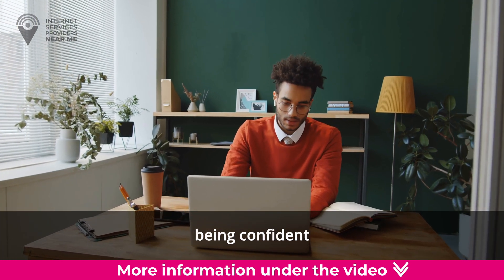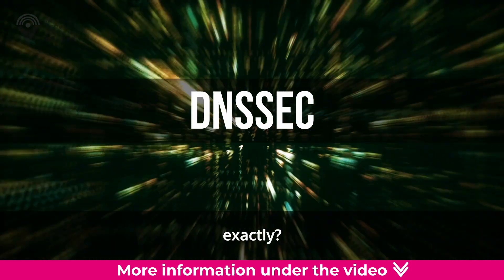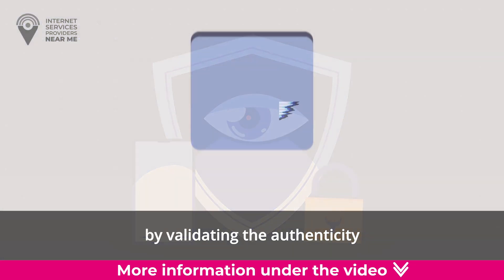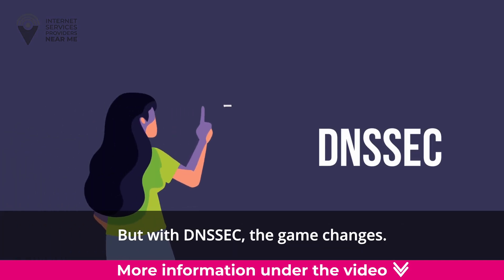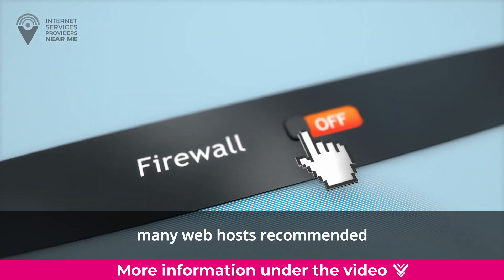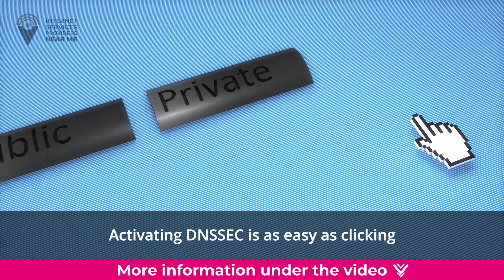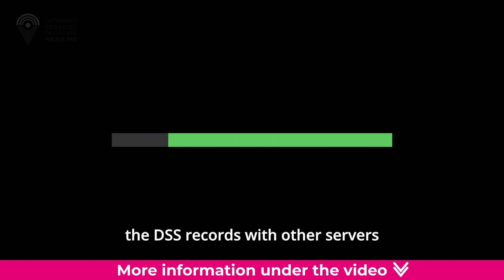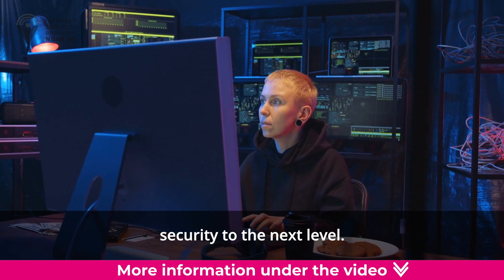What is DNSSEC in simple words?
Imagine browsing the web and being confident that the websites you visit are authentic and safe. That's where DNSSEC comes in - the superhero of the internet world, standing for "Domain Name System Security Extensions." It's like a shield that protects your online experience from cyber threats and ensures that you're always on the right track.

But what is DNSSEC exactly? It's an extension of the standard domain name system (DNS) that translates domain names to IP addresses. In simple terms, when you enter a website address in your browser, the DNS translates it into the corresponding IP address that the website is hosted on. DNSSEC adds an extra layer of security by validating the authenticity of this translation.

You see, the original DNS was developed back in the 1980s with minimal security measures. It was like a lock without a key - vulnerable to spoofing and other cyber attacks. A fake name server could redirect domain names to malicious websites, putting your online security at risk.

But with DNSSEC, the game changes. Each DNS query and response is "signed" using a public/private key pair. The private key is generated by the host, while the public key is generated by a trusted DNS zone. These keys create a chain of trust among DNS servers, ensuring that they validate each other's authenticity.

Enabling DNSSEC is like putting on a suit of armor for your website. While it's not mandatory, many web hosts recommend it for an added layer of security. To set it up, you need to use a nameserver that supports DNSSEC, like PowerDNS or Knot DNS, and configure it within your control panel interface.

Activating DNSSEC is as easy as clicking a button for public nameservers, but for custom nameservers, you may need to manually create delegation signer (DS) records. It's like arming your website with a powerful weapon against cyber threats. Just keep in mind that it may take some time for DNSSEC to activate, as the server validates the DS records with other servers in the DNS zone.

In conclusion, DNSSEC is like a superhero that protects your online world from cyber villains. It ensures that the websites you visit are authentic and safe, giving you peace of mind while browsing the internet. So, embrace the power of DNSSEC and take your online security to the next level!